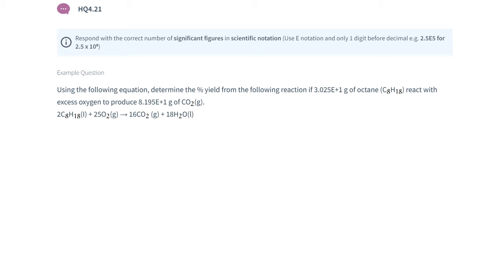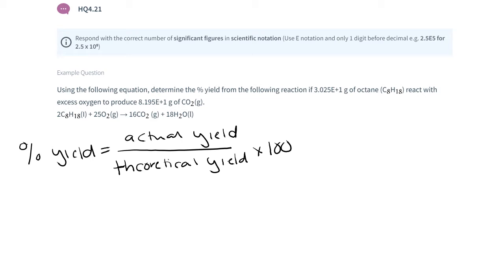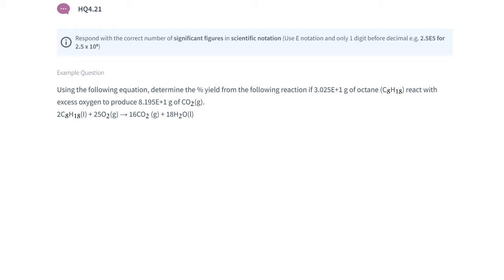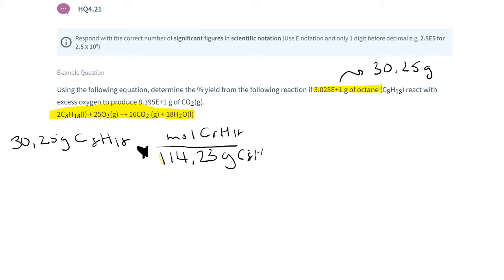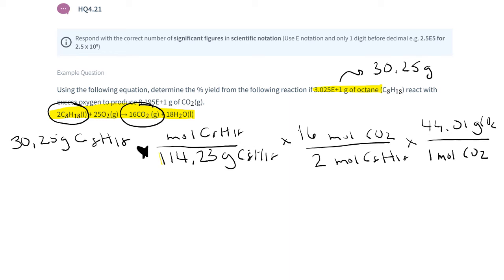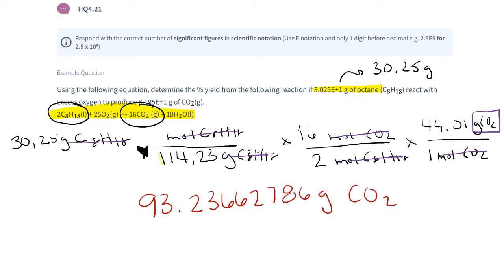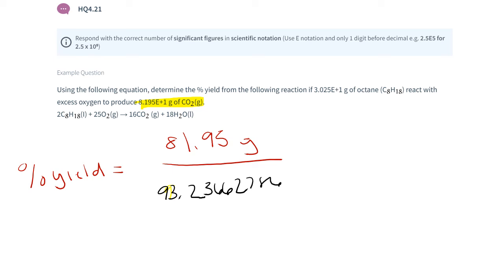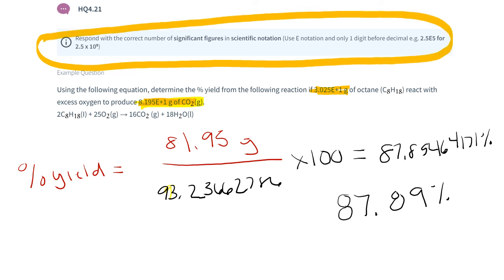CHE_106_HQ4.21